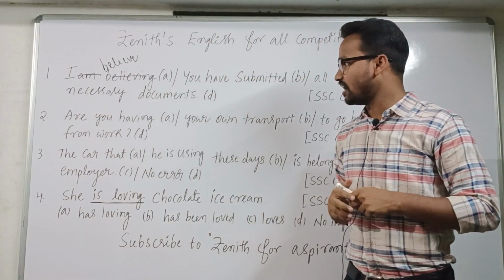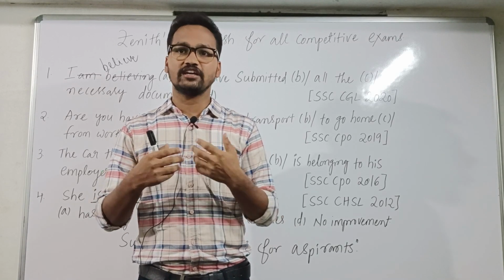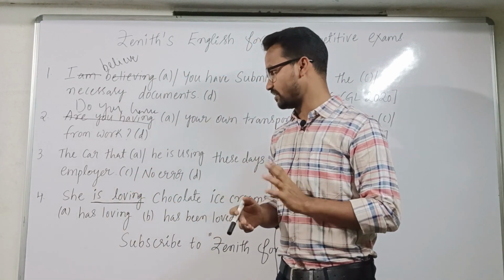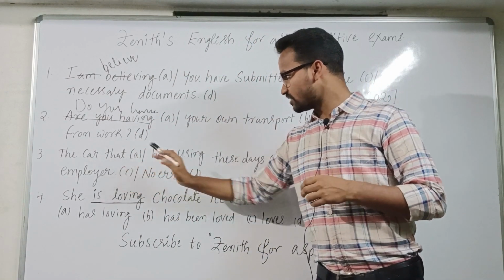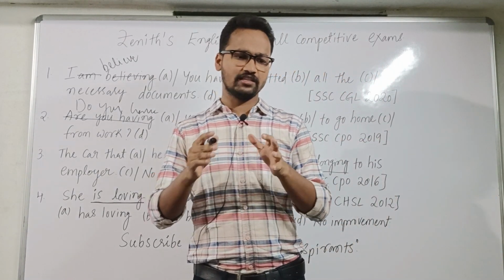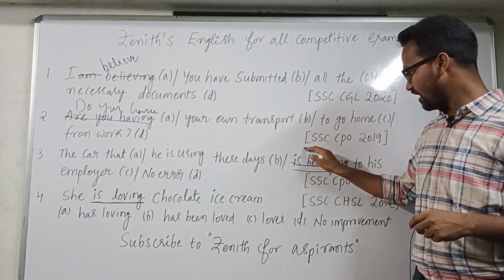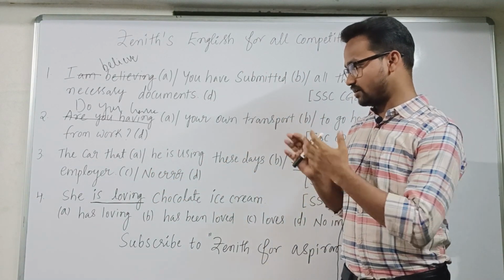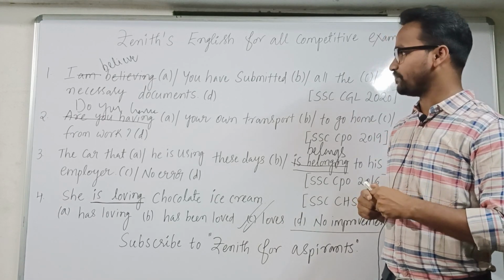Explanation of four previously asked questions (SSC)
The book 'Zenith's English for all competitive exams' has been written in both English and Telugu.  Grammar + Vocabulary + Previous year questions + Root words = Zenith's English for all competitive exams. This book is equal to many other famous books in India.

ఈ పుస్తకం యొక్క ప్రత్యేకతలు :

• కొన్ని వందల web pages, కొన్ని వందల PDFs, కొన్ని వందల వీడియోలు మరియు చాలా Grammar books చదివిన తరువాత స్టూడెంట్స్ కి సులభంగా అర్ధమయ్యే విధంగా ఈ పుస్తకాన్ని రాయడం జరిగింది. ఈ పుస్తకాన్ని విద్యార్థులు ఇతరుల సహాయం అవసరం లేకుండా తమకు తాముగా చదివి, అర్ధం చేసుకొని, నేర్చుకొనే విధంగా రాయడం జరిగింది.

• తెలుగు మీడియం లో చదివిన విద్యార్థులు, ఇంగ్లీష్ మీడియం లో చదివినా, English Grammar సరిగా రాని విద్యార్థులు మరియు అనేక రకాల విద్యార్థులు యొక్క సలహాలు తీసుకొని వారి అవసరాలకు అనుగుణంగా ఈ పుస్తకాన్ని రాయడం జరిగింది.

• English Grammar లో ప్రతి Topic యొక్క Basics ను సవివరంగా వివరించి, Grammar మొత్తమును ను Simple English లో ఇచ్చి, తెలుగులో కూడా Explanation ను ఇవ్వడం జరిగింది.

• Grammar rules మీద ఏ విధంగా Questions అడుగుతారో అవగాహన కోసం ప్రతి Rule దగ్గర Previous Year Questions ను ఇవ్వడం జరిగింది, మరియు ప్రతి Topic చివర్లో కూడా ఇవ్వడం జరిగింది.

• ఈ పుస్తకంలో జాతీయాలను (Idioms) సులభంగా అర్ధం చేసుకోడానికి మరియు గుర్తుండడానికి, అవి ఏ విధంగా ఉద్బవించాయో వివరణతో పాటు Previous year questions ను ఇవ్వడం జరిగింది.

• One Word Substitutions ను Root words ను ఆధారంగా చేసుకొని, ఉదాహరణలు మరియు Previous year questions తో వివరణ ఇవ్వడం జరిగింది.

• Previous Year Exams లో అడిగిన Synonyms మరియు Antonyms యొక్క meanings ను తెలుగులో కూడా ఇవ్వడం జరిగింది.

• Questions కు సరిపోయినంత Explanation ను మరియు Accurate answers ను ఇవ్వడం జరిగింది.

• ఈ పుస్తకాన్ని చదివితే మీరు చాలా తక్కువ సమయంలో ఎక్కువ English grammar మరియు Vocabulary ను నేర్చుకోవచ్చు. దాని ఫలితంగా, మీరు మిగిలిన సమయాన్ని Arithmetic, Reasoning మరియు General Knowledge ను నేర్చుకోడానికి ఉపయోగించుకోవచ్చు.